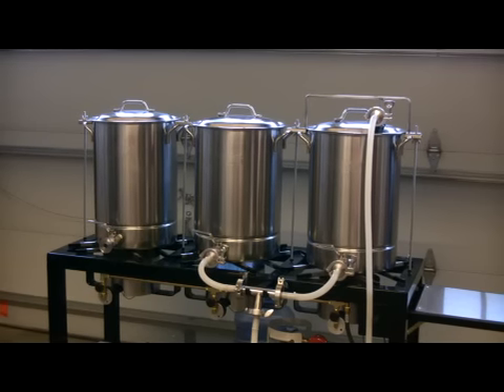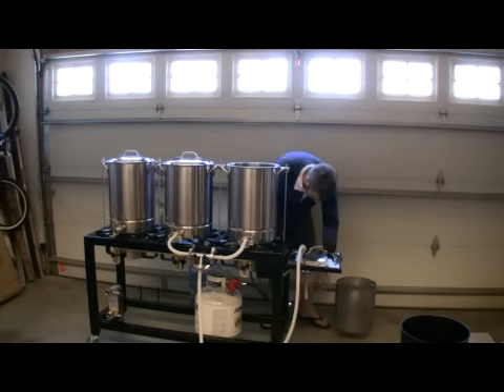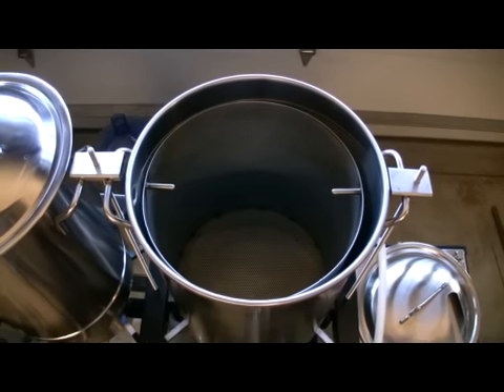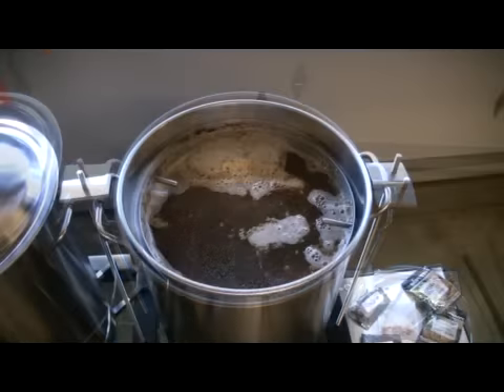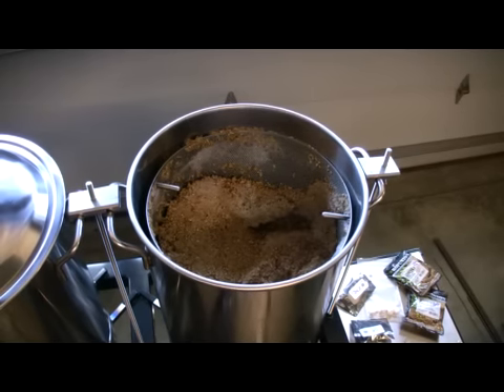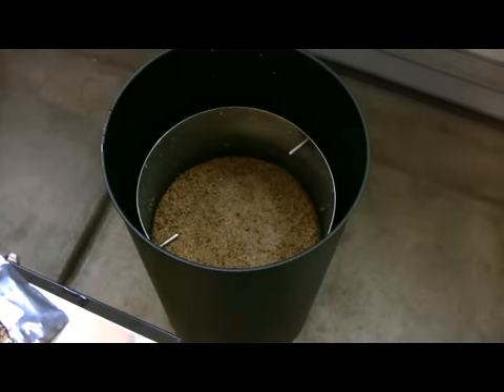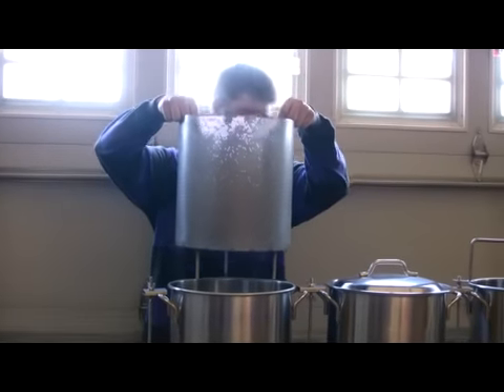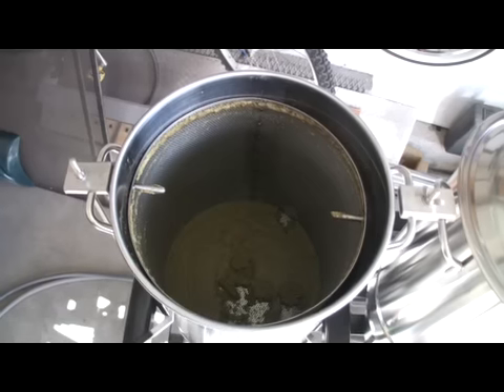Home Brewing all grain and hops filter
My boys and I fabricated this filter to solve a lot of problems with pump and gravity grain and hop clogs when brewing beer or as everyone knows as "Home Brewing". We also sell and custom fabricate home brewing products so this is one item we will be offering.